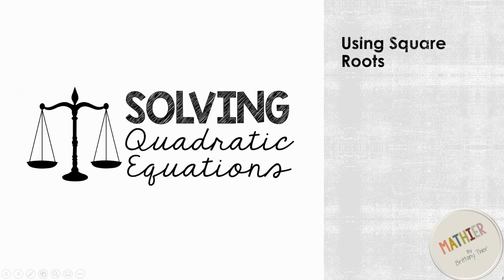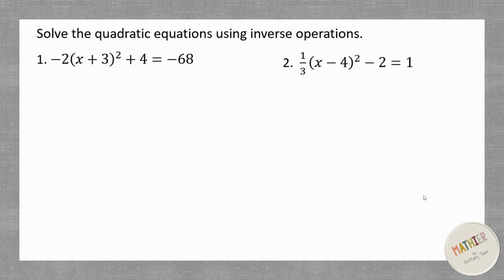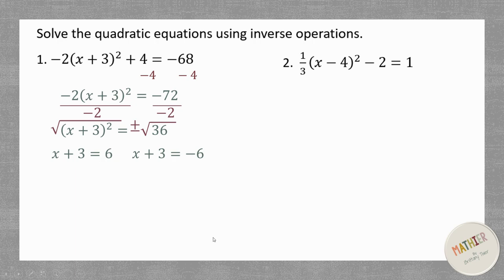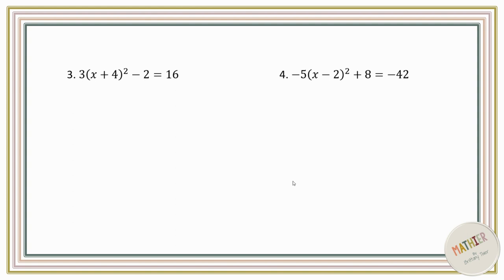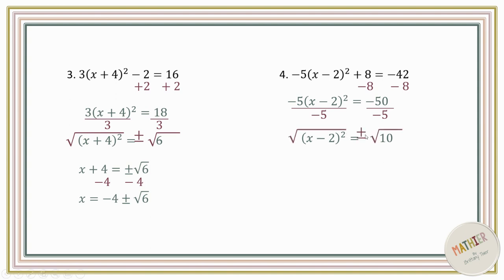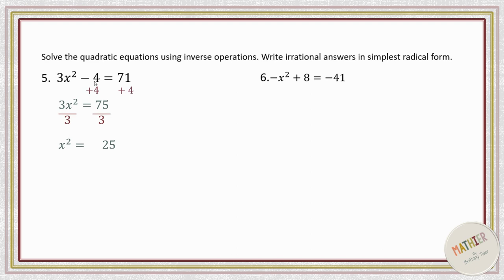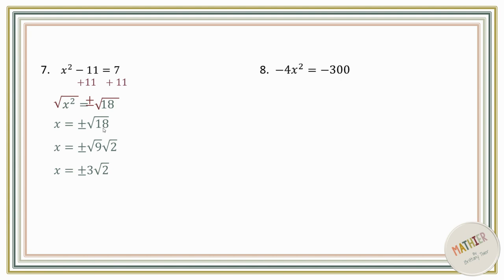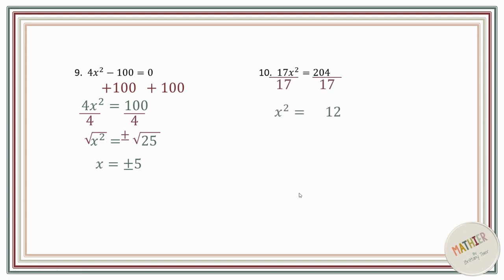Solving Quadratic Equations Using Inverse Operations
How to Solve Quadratic Equations using inverse operations (Square Roots). How to verify your solution.